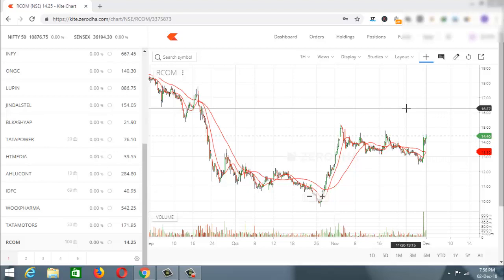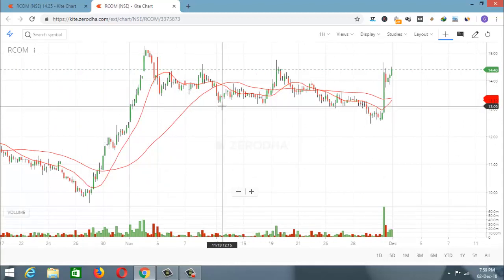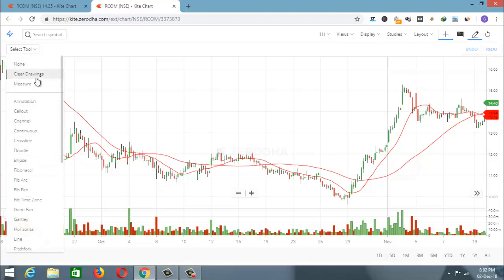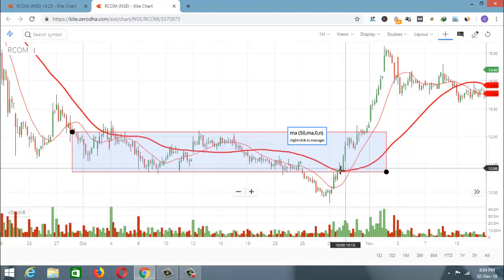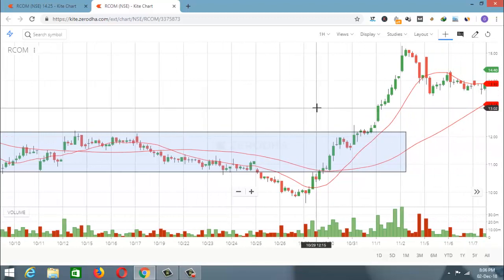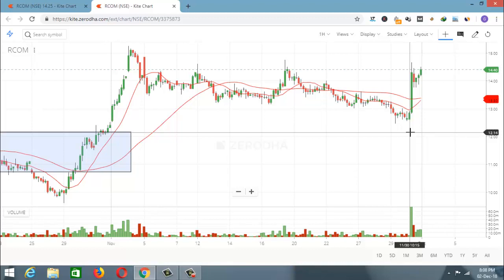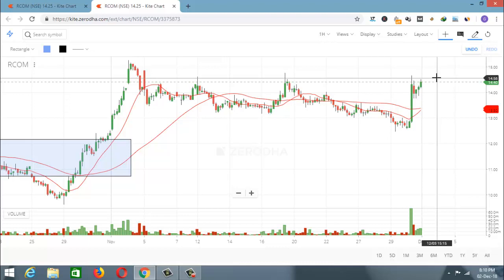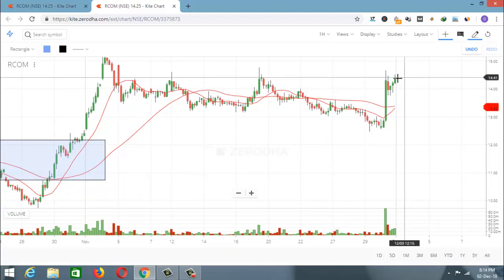Educogni-How to trade breakouts, Fake outs,Rejection,Moving Average ,Reliance Communication example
Outcome of this video.
1.Momentum Trading
2.Trend Trading
3.Trading brakout, Rangebound and rejection
4.Price action trading
5.Moving average price action
P.S- I made this video on sunday(2 december 2018).The next day on monday (3 dec 2018) reliance communication broke to the up side as per our analysis and closed up by 18.25 % from previous days closing because of momentum to the up side which was validated after the breakout to the upside and news bias(good news for reliance communication as supreme court gave permission to sell spectrum).